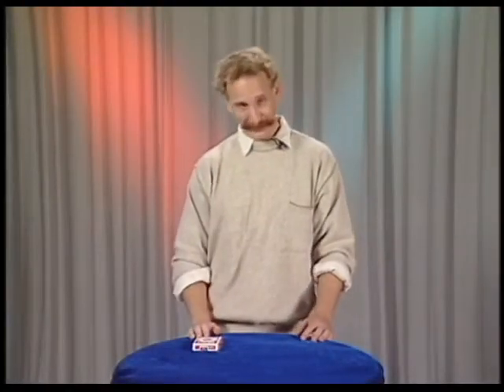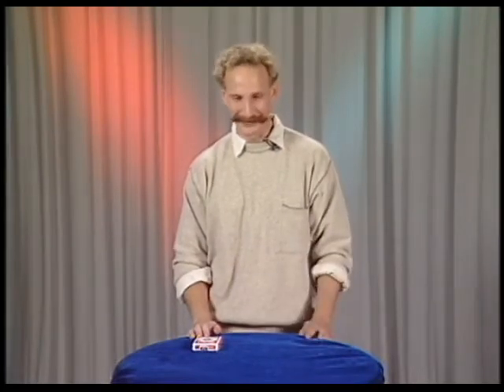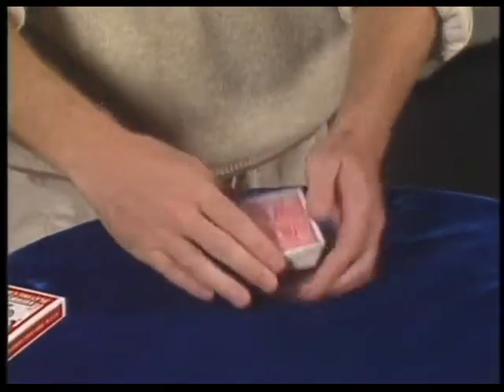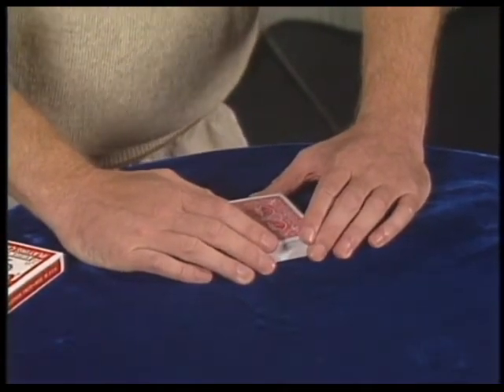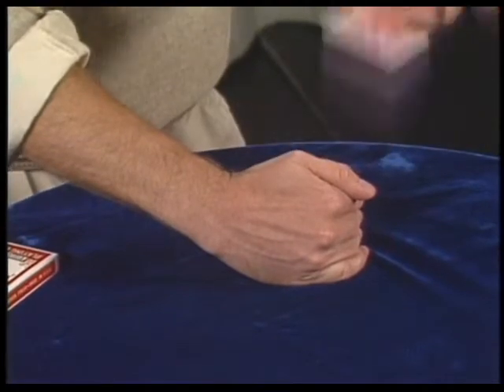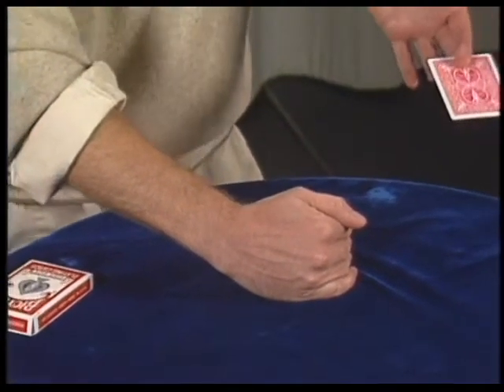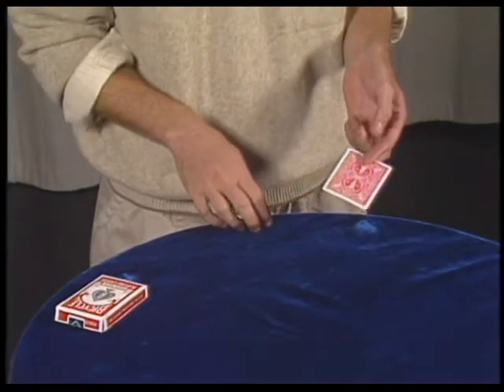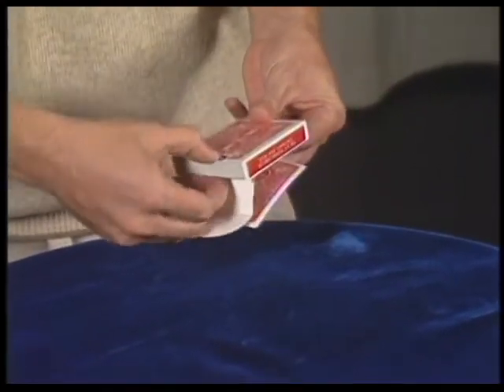paul harris vanishing deck